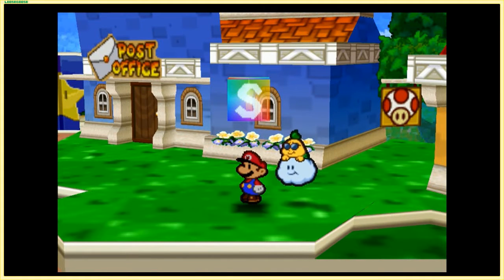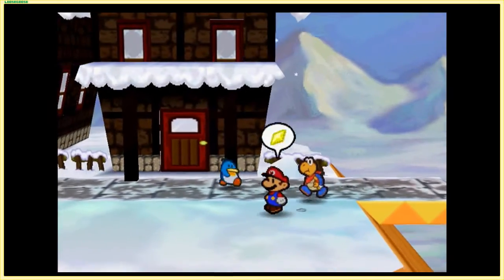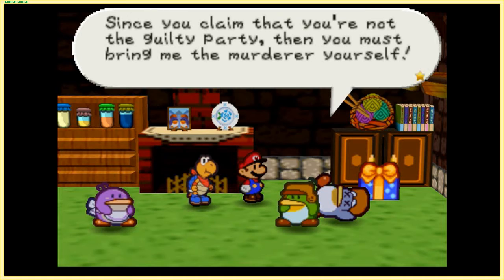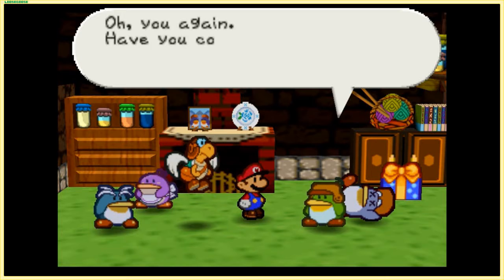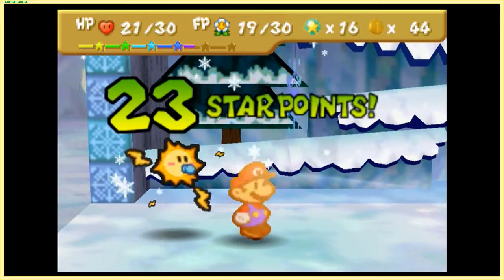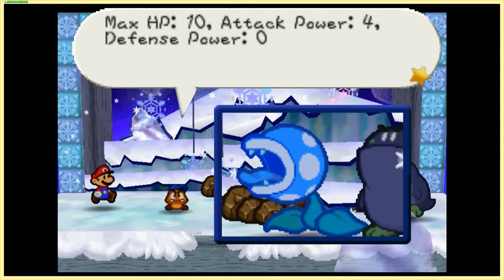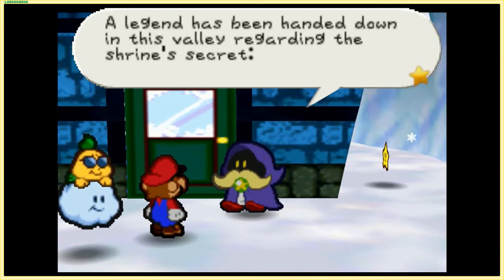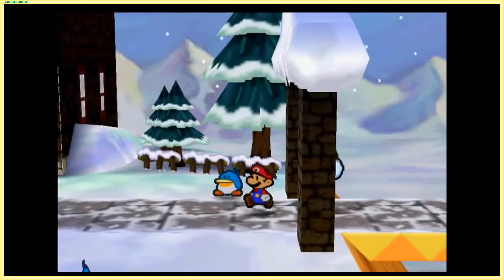Let's Play Paper Mario - Part 15: Troopas On Ice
Switch ver.

Chapter 7, Part 1. Covers Shiver City and Starborn Valley.